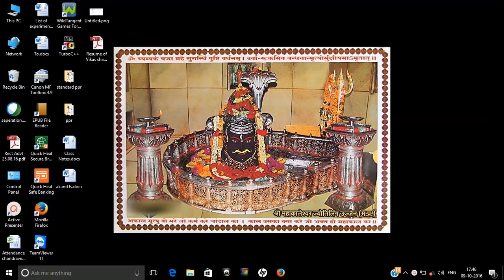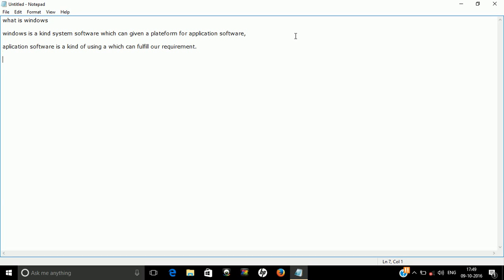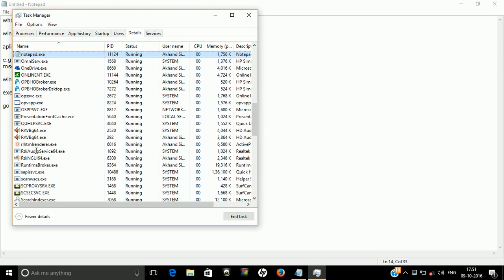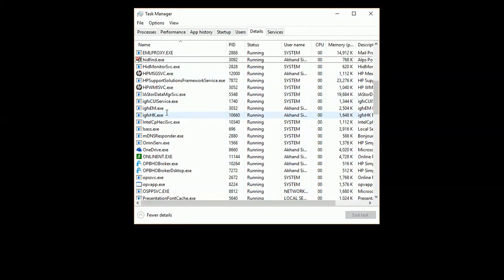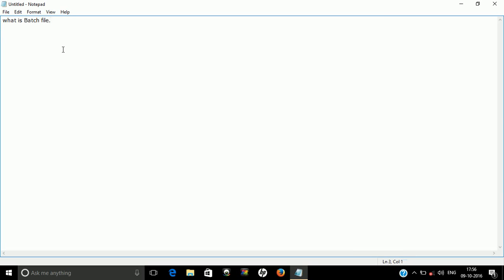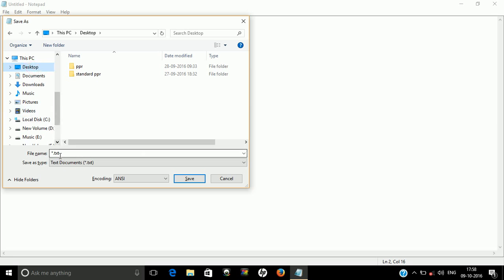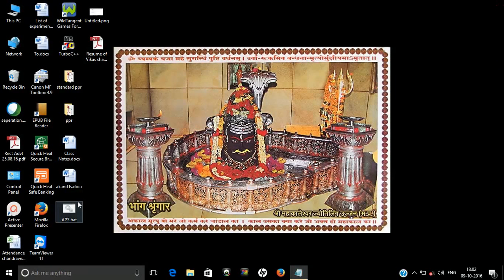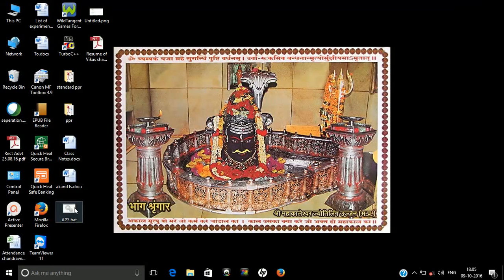Hacking windows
Like you all know command prompt is one of the most powerful tool in Window PC. You can do almost anything in your Window PC from this tool. Here we make a list of best Cmd Commands used in Hacking.